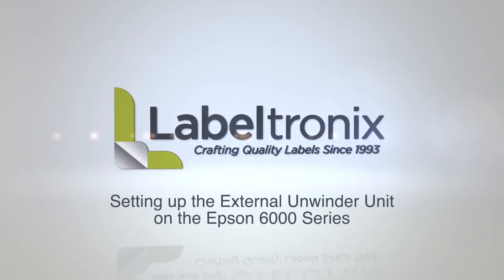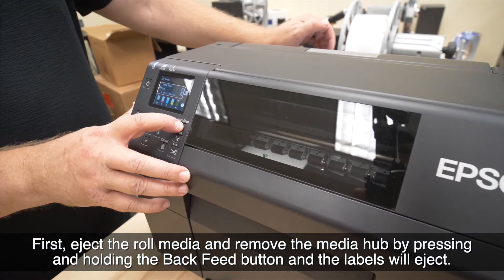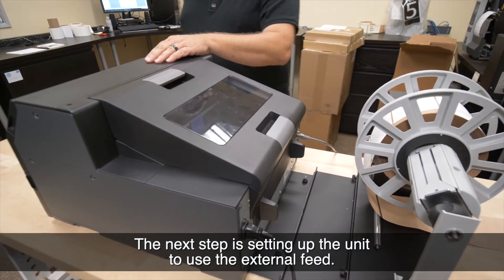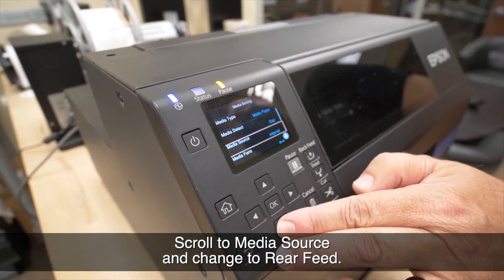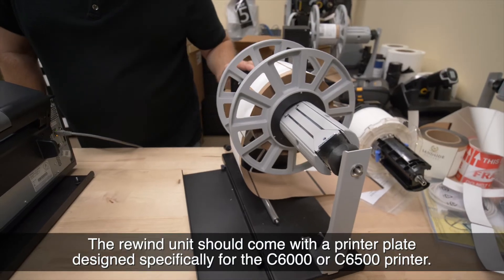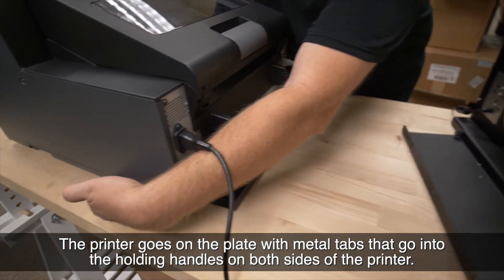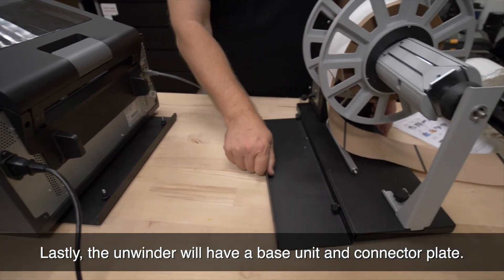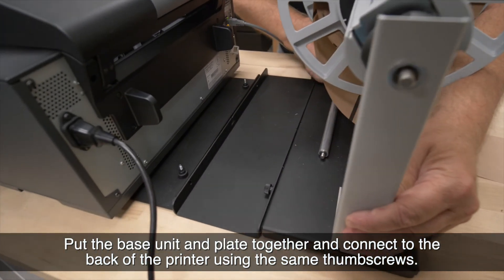Setting Up External Unwinder Unit on the Epson 6000 Series